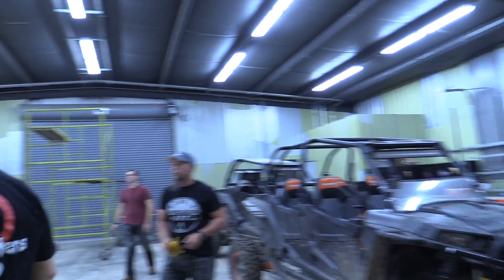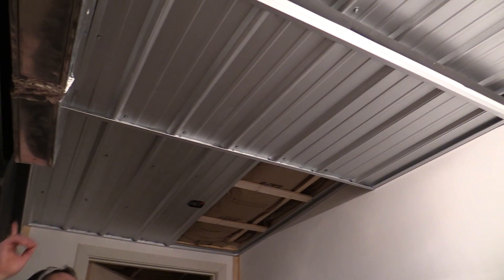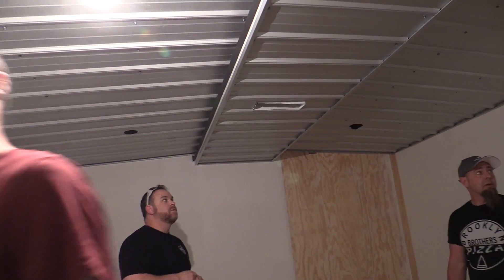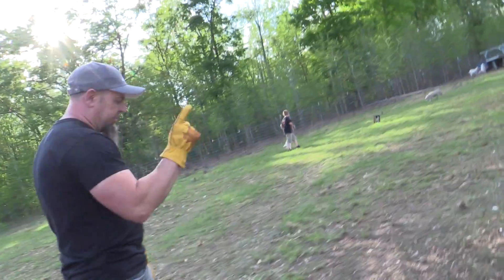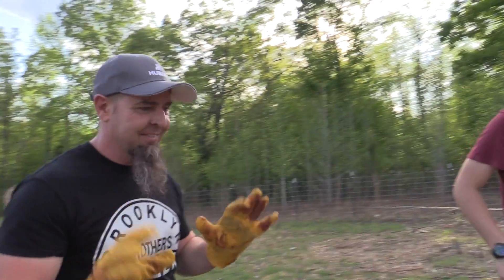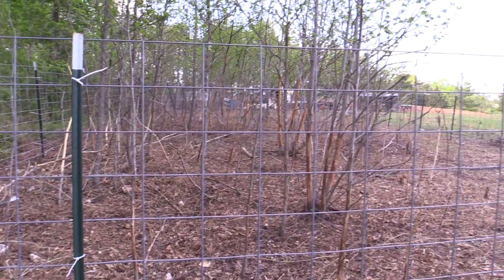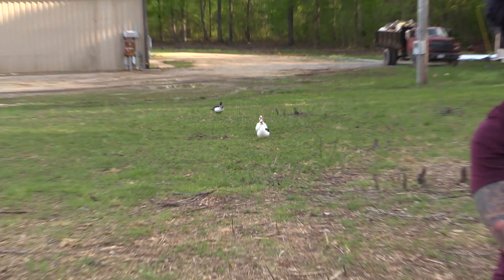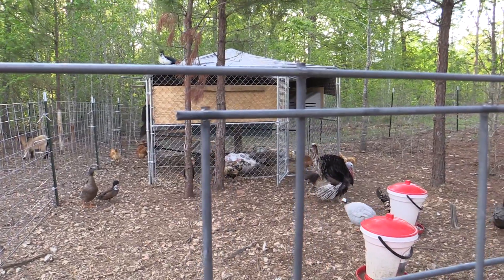Evening at SOE 4-20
This video is about Evening at SOE